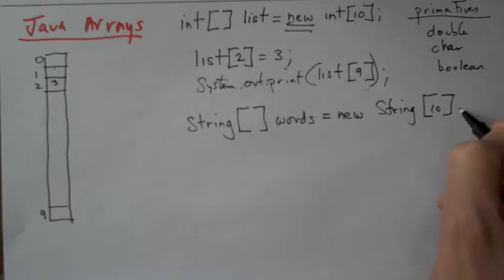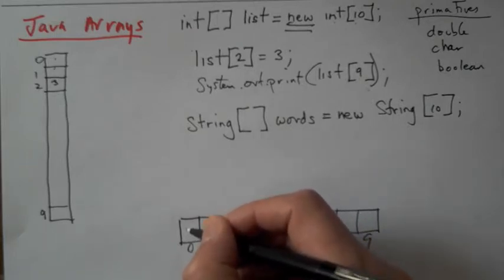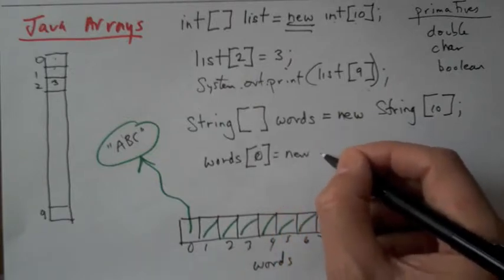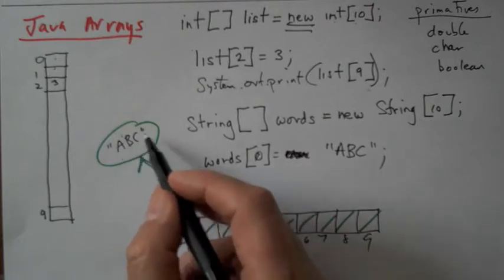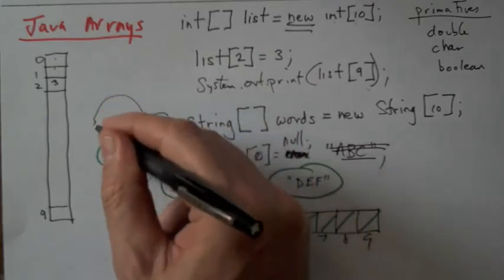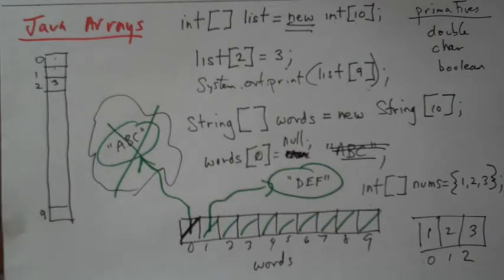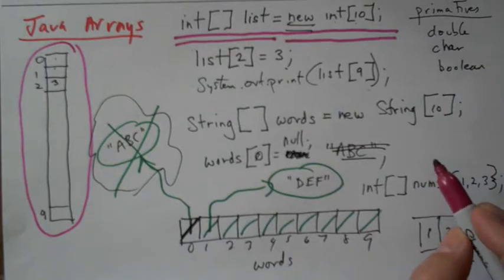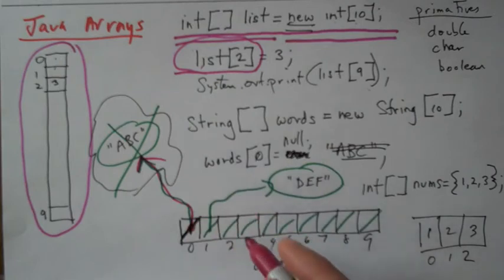Arrays - Part 2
How to use Java's Array class. Part 2 focuses on using arrays with objects.